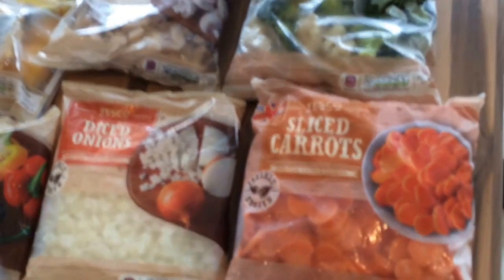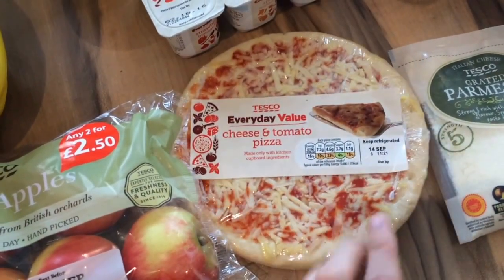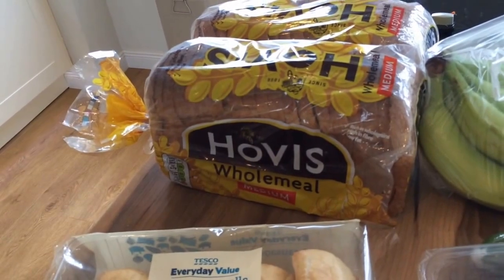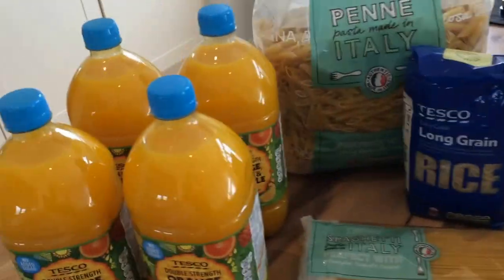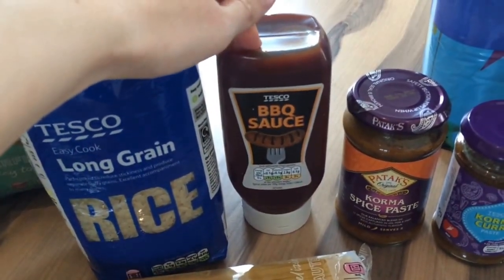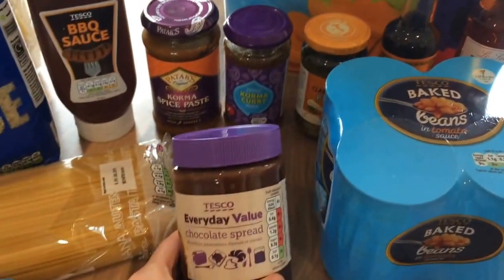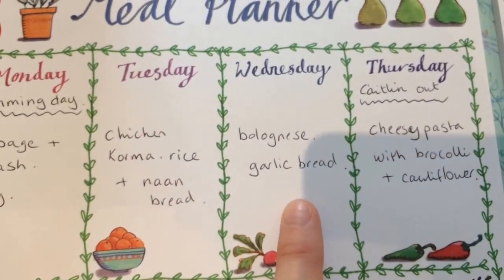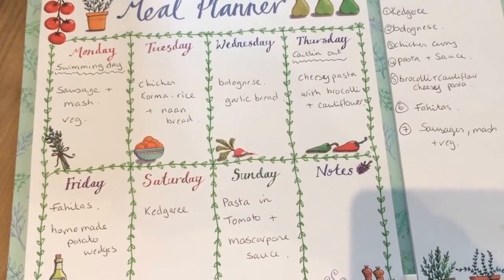Tesco Grocery Haul | Meal Plan | Week 6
This week's grocery haul is from Tesco for a change! I've also included our weekly meal plan!